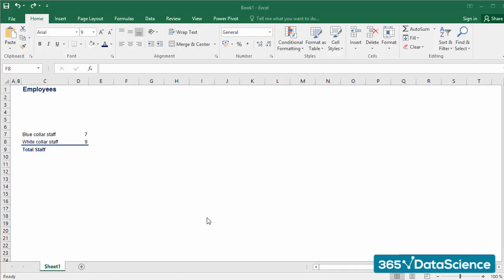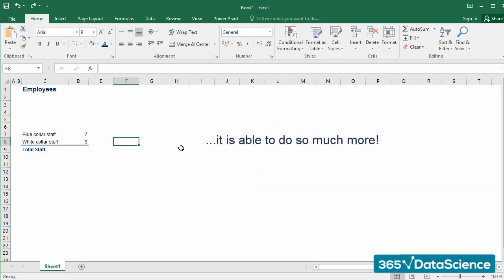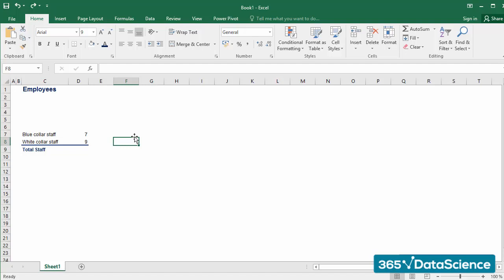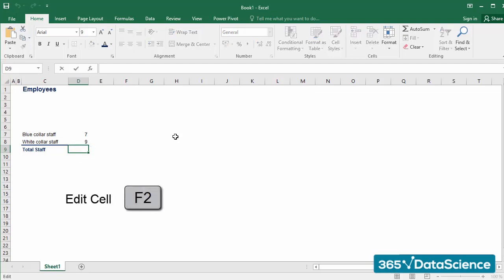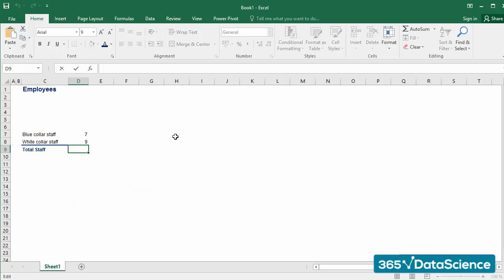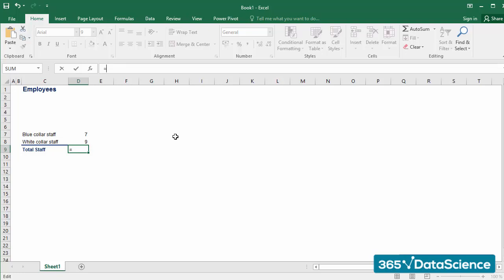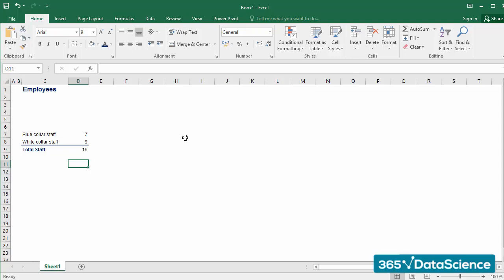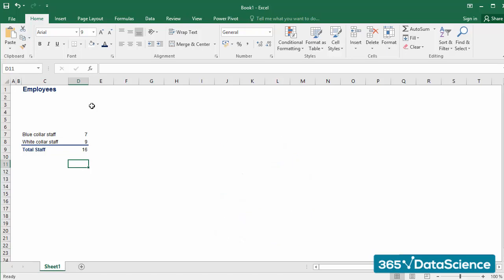26 Excel Formulas for Beginners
26 Excel Formulas for Beginners